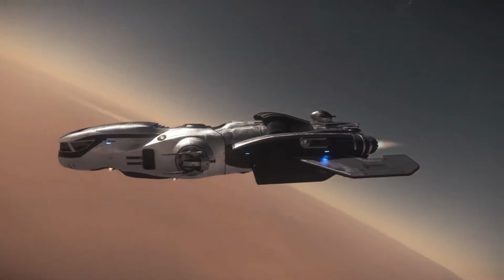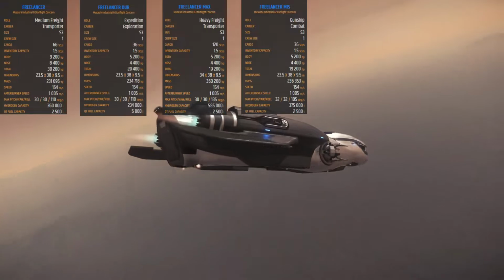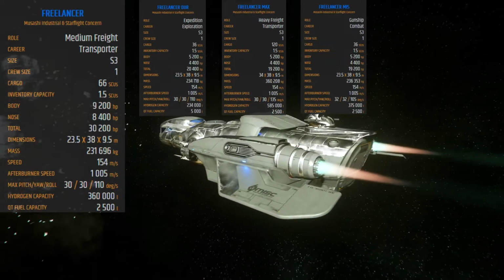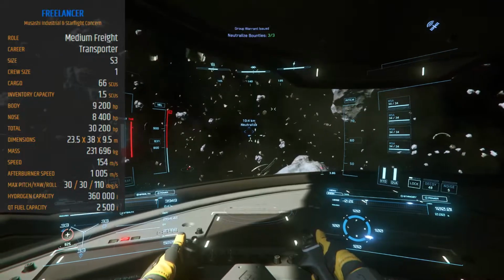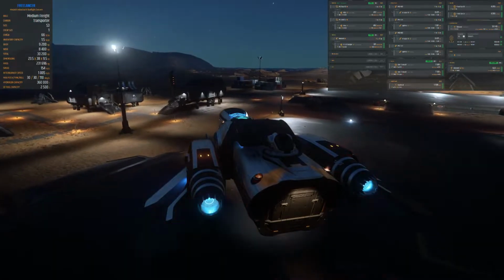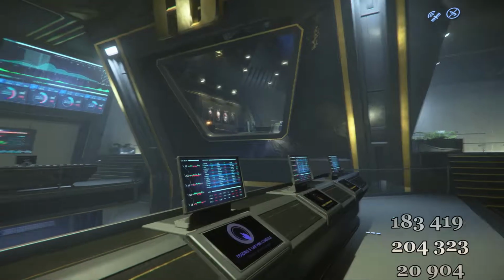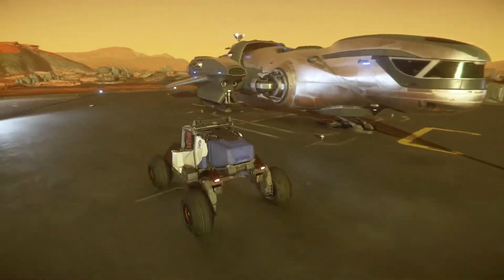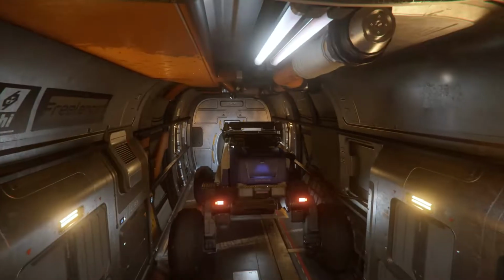Star Citizen - Simple Review MISC Freelancer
A simple short review of the Medium Freight MISC Freelancer.